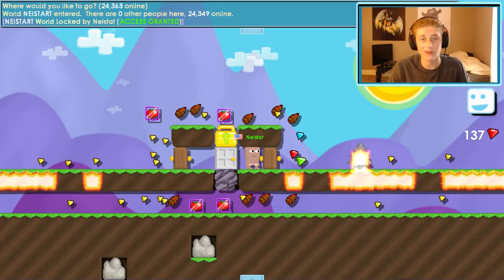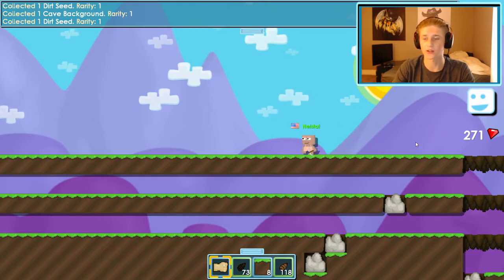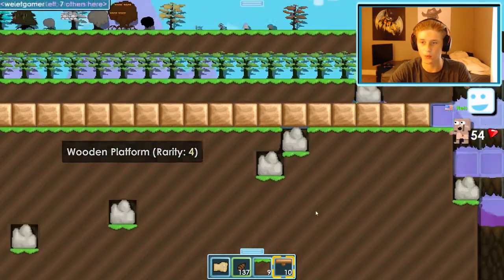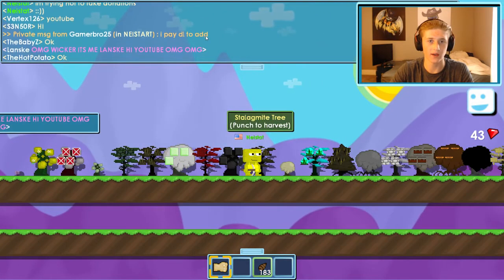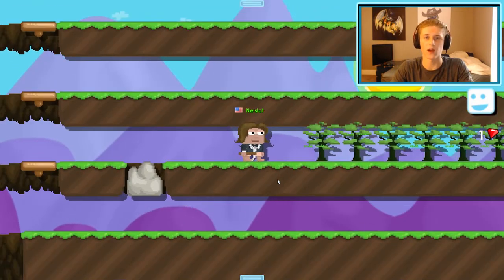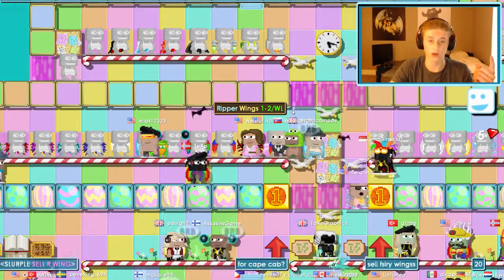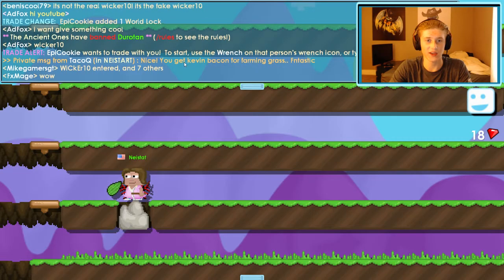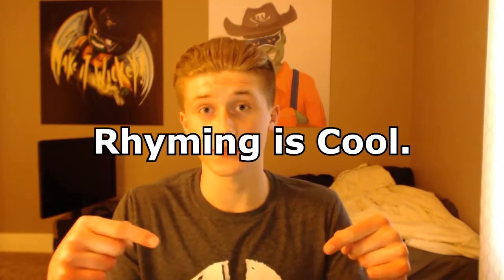Growtopia | Adventure to a Diamond Lock 2!